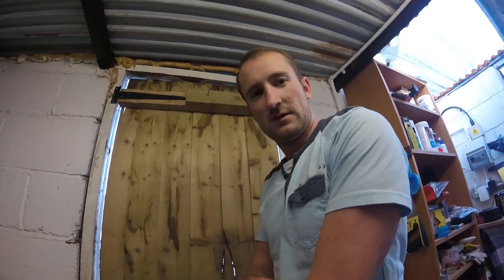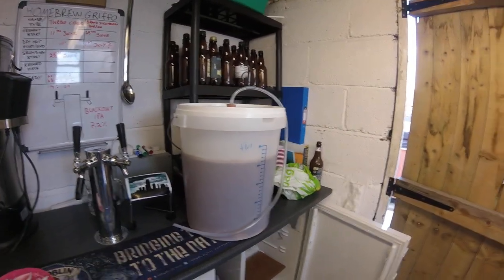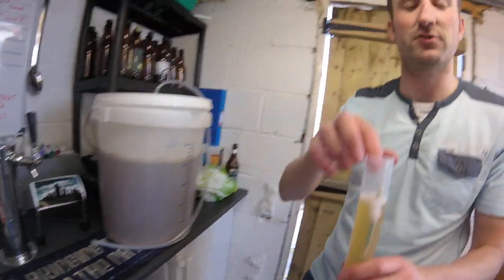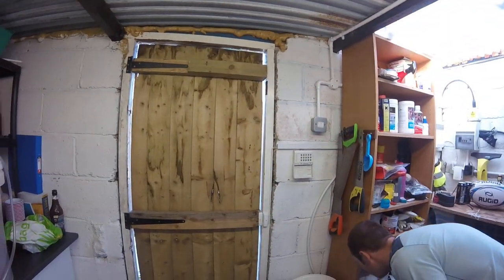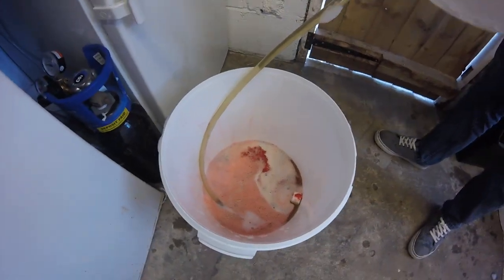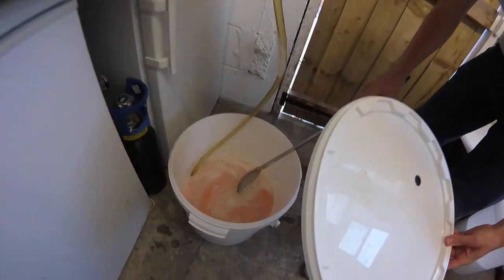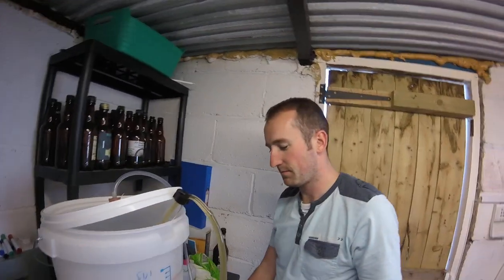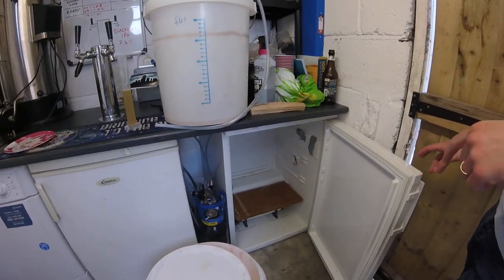My Allotment Diary UK,Ep47 Strawberry beer part 2. Home brewing with strawberries from the allotment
The home brewing continues with homebrewgriffo.

Most of all enjoy

Join me on my journey rat the allotment to grow my own fruit and Veg "My Allotment Diary, in UK - We have a delivery at the plot. Plus April plot tour 2021"